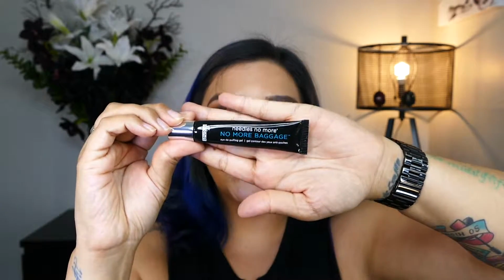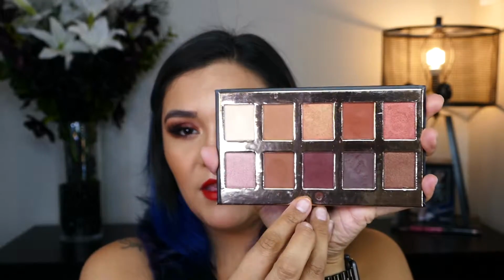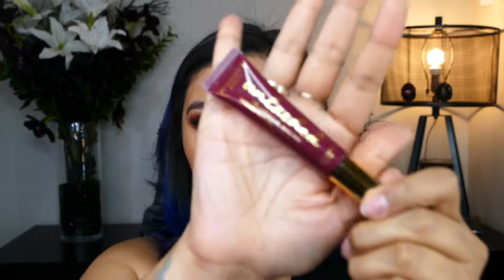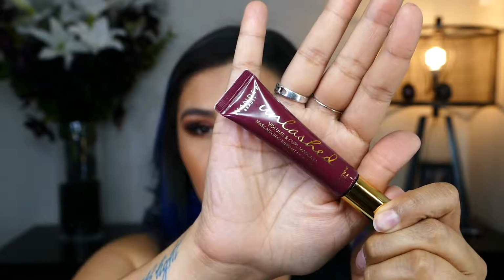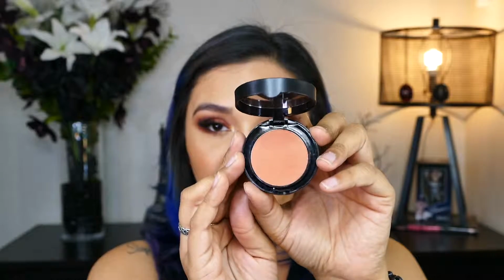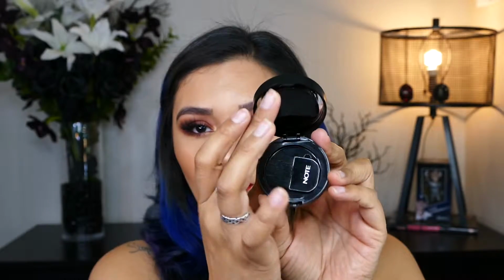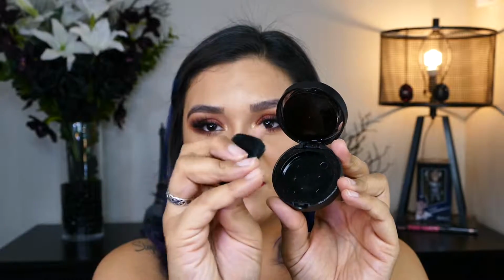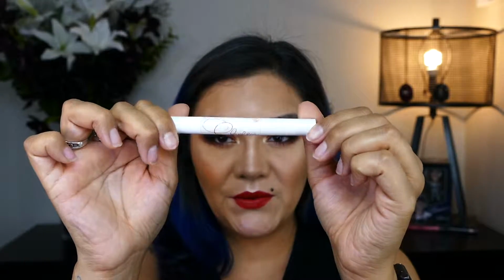Boxycharm July 2018 | SandyPhoenixx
Hola this video is my Boxycharm unboxing for July 2018, I did film an eye look using the palette we got in this months box which will be up in a few days. Let me know if you liked this months items in the comments below.